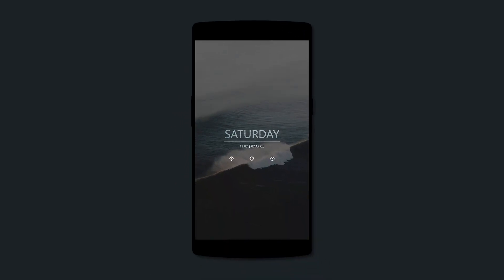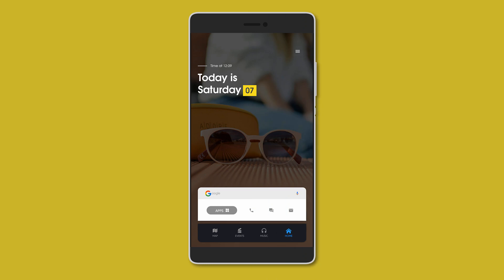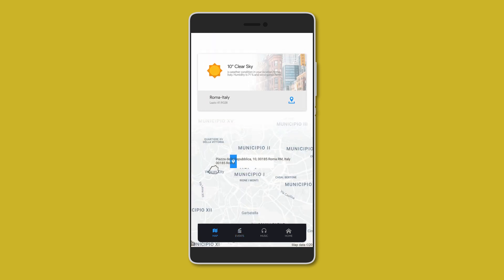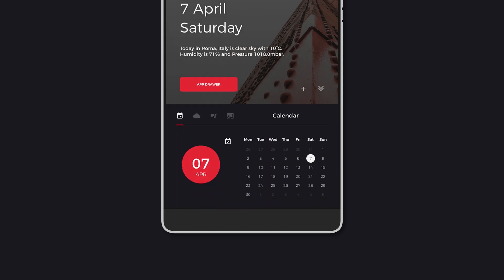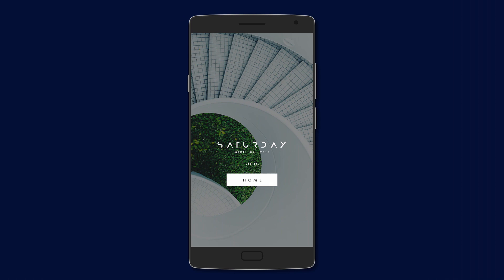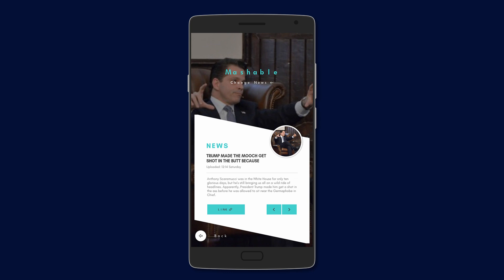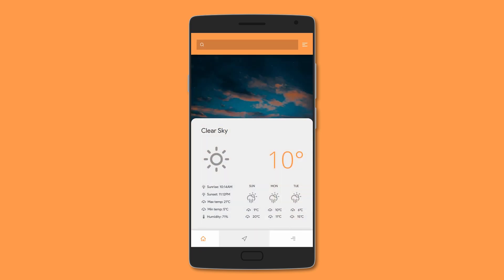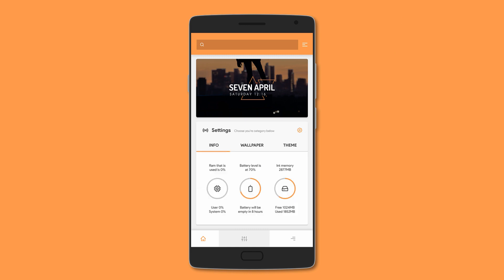The Best KLWP Homescreen Setups On Android! (2018)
Must have KLWP Skins/Themes For Android!